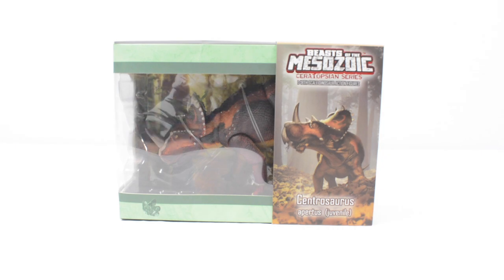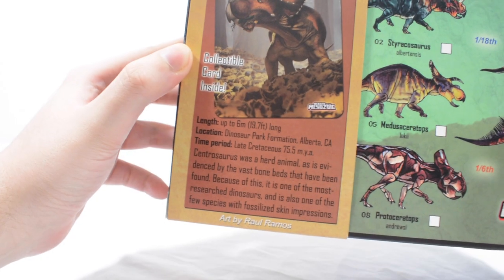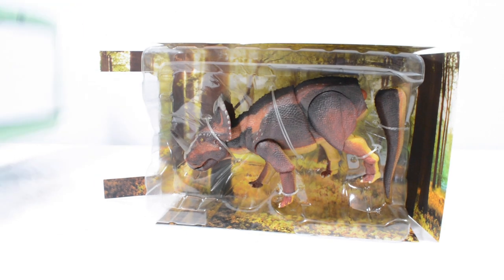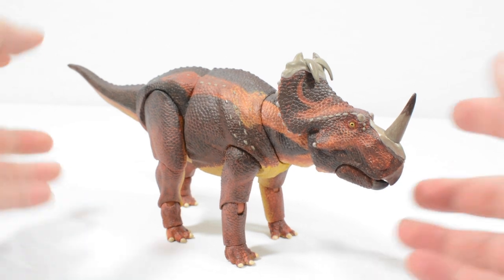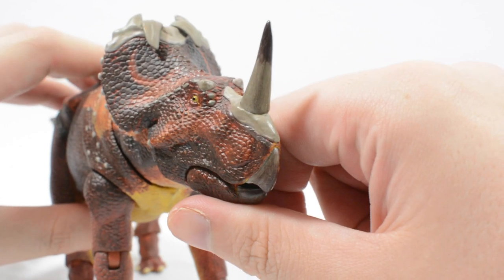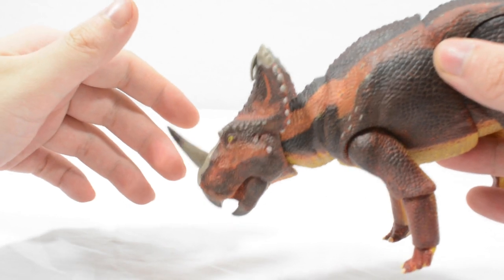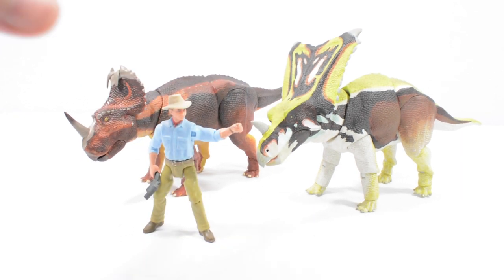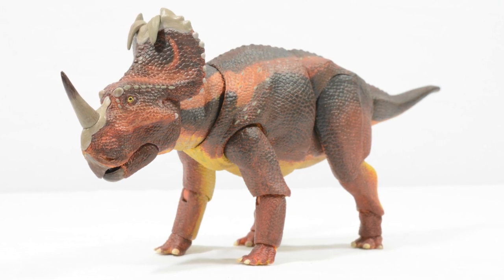Beasts of the Mesozoic | 1/18 Scale Centrosaurus Figure Review | Creative Beast Studio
Join us for a sneak-peek at the Centrosaurus - one of the brand new 1/18 scale Dinosaur figures to join the Beasts of the Mesozoic line. Big thanks to David and the Creative Beast Studio team for sending this our way.

If you are a UK or European fan, you can now purchase these figures through Everything Dinosaur

●We are NOW on Instagram! Follow us ●LIKE us